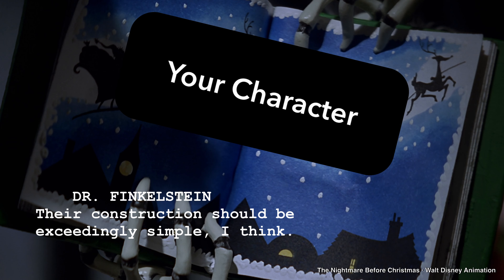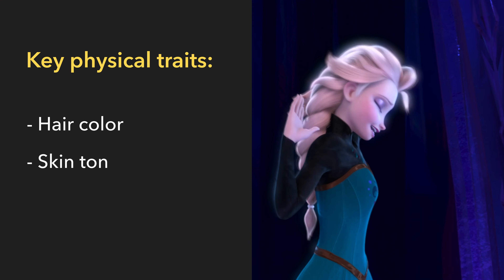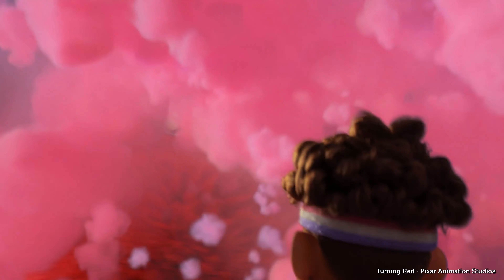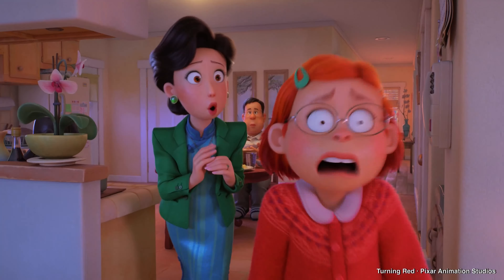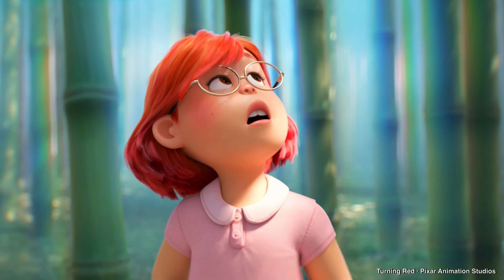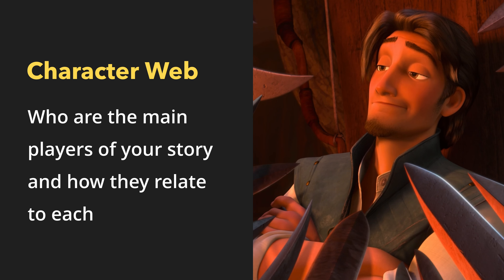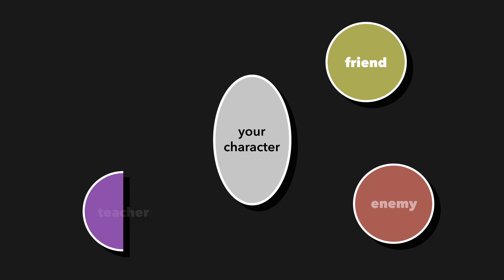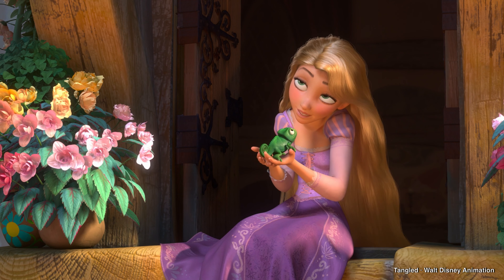4 EASY Steps to Mastering Character Arcs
Do these 4 exercises and your will have a round and compelling character. 🎁 Download your FREE Build You Character PDF Guide

Characters are the heart of your story, so it's crucial to develop them well. In this video, I share 4 exercises designed to help you understand who your characters are and how to develop their story.

🚀 Unlock your animation writing career with WFA Academy! Dive into storytelling secrets, join a community of storytellers, and turn your passion into a profession.
🌟 Take advantage of our SPECIAL PROMO for exclusive access and resources.

FREE RESOURCES:
Check our playlist to learn from other animated films:

📚 Top 5 Screenwriting books (read in this order):
📙 1. SCREENPLAY by Syd Field
📘 2. STORY by Robert McKee
📘 3. CREATING CHARACTER ARCS by K.M. Weiland
📗 4. MAKING A GOOD SCRIPT GREAT by Linda Seger
📙 5. SAVE THE CAT by Blake Snyder

Write for Animation is a YouTube Channel that helps you become a professional screenwriter with a focus on Animation. How? Video essays with actionable steps you can use in your script, animated or not.

A Write for Animation Production
* Host and creator: Pietro Schito
* Written by: Mildred Guerrero and Pietro Schito
* Produced by: Jesús Robles and Pietro Schito
* Edited by: Carlos Castillo, Jesús Robles and Pietro Schito
* Logo animation by: Mildred Guerrero, Jesús Robles, and Ricardo De La Torre

😮 Thank you for reading all the way down, you're awesome!